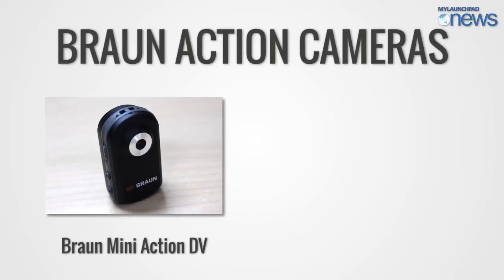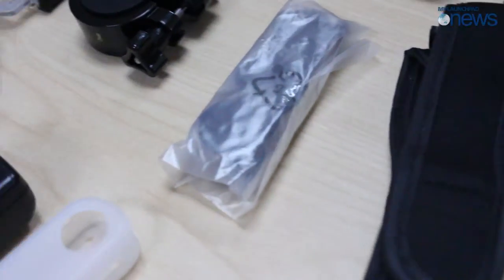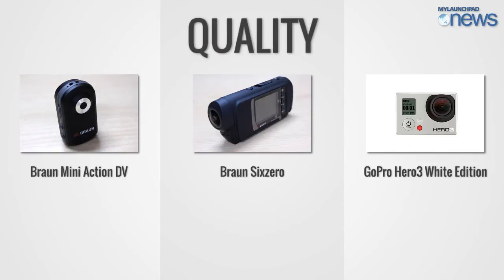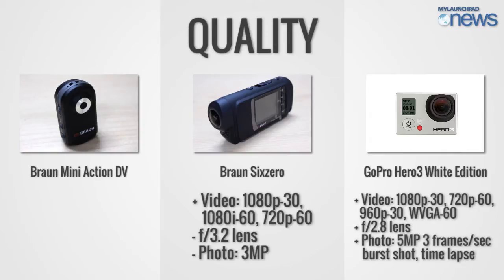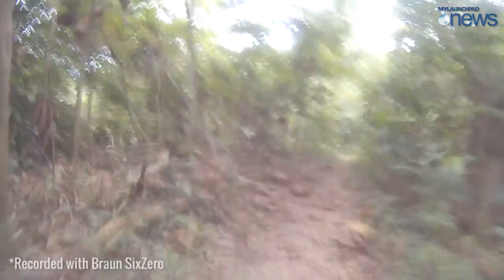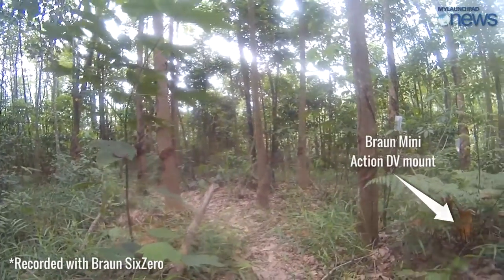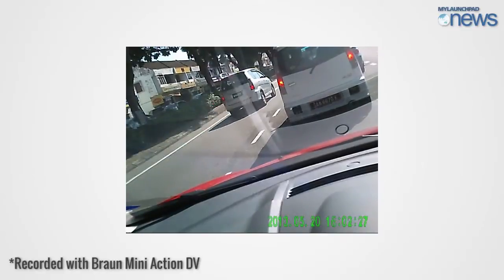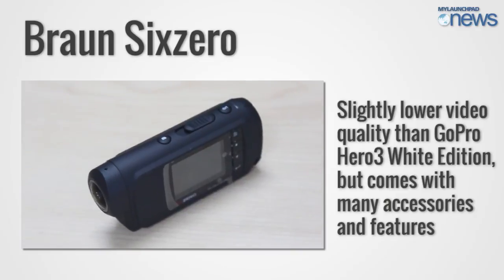Braun Mini Action DV and Braun Sixzero Review - Mylaunchpad Tech & Gaming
Mylaunchpad's Syah reviews two of Braun's action cameras: the Mini Action DV and the Sixzero, and compares them to GoPro's Hero3 White Edition.